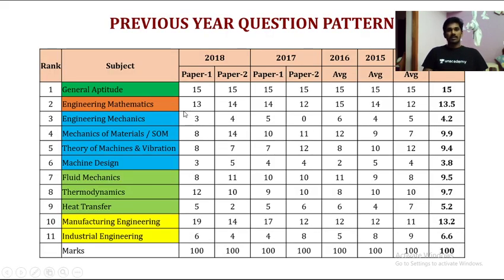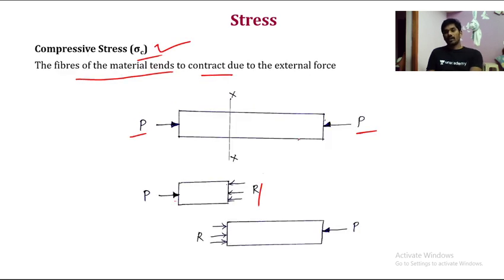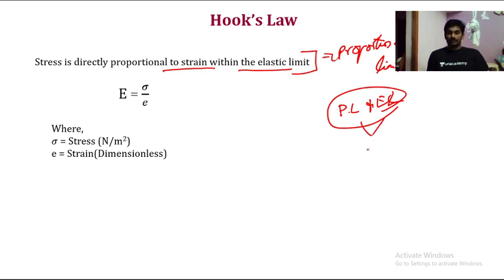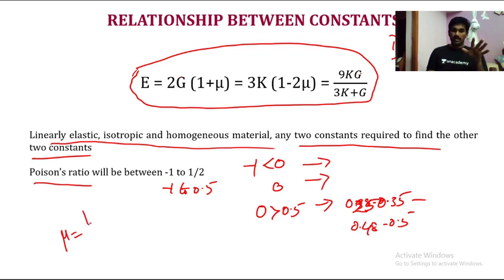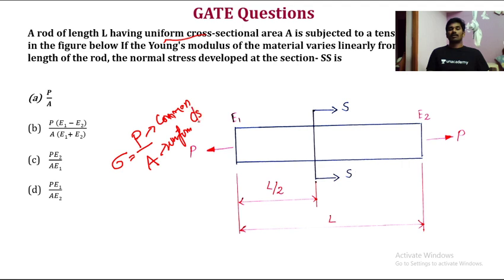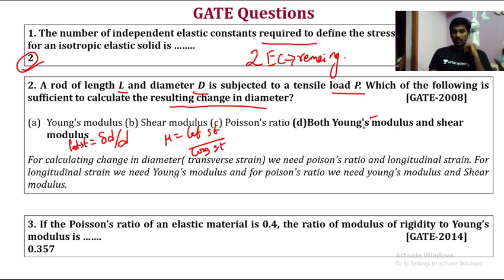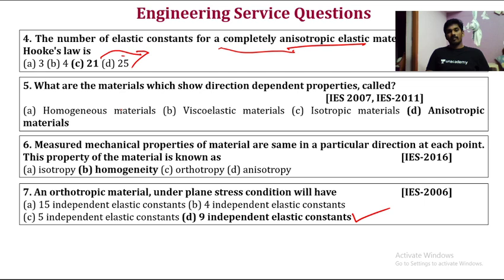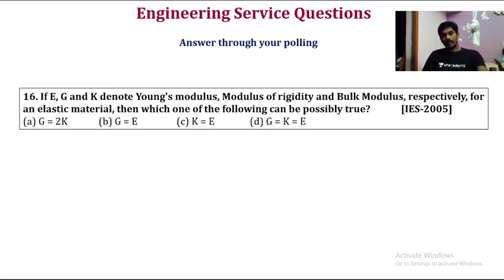Elastic Constants | Mechanical Engineering | Sureshkumar P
In this session Sureshkumar will cover the basic concepts of Elastic Constants, it will be helpful for GATE aspirants to crack GATE 2020 exams. The session will be conducted in English.

Unacademy Plus Subscription Benefits:
1. Learn from your favorite teacher
2. Dedicated DOUBT sessions
3. One Subscription, Unlimited Access
4. Real-time interaction with Teachers
5. You can ask doubts in the live class
6. Download the videos & watch offline